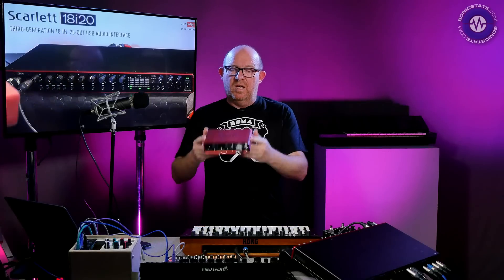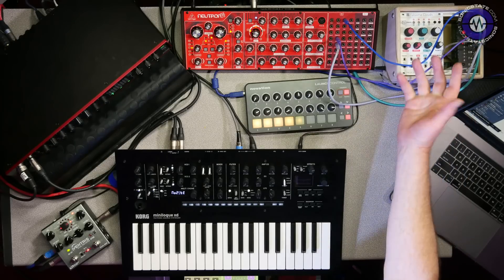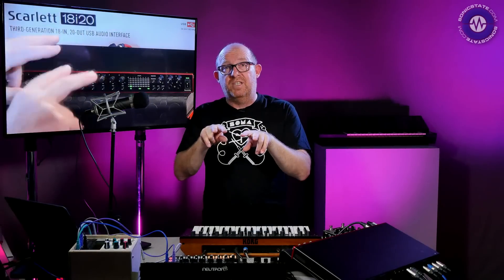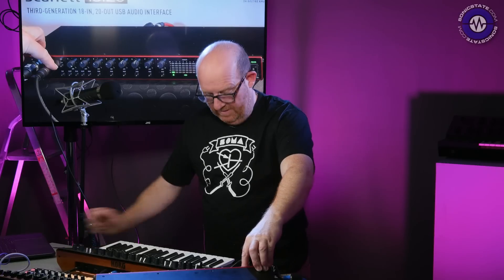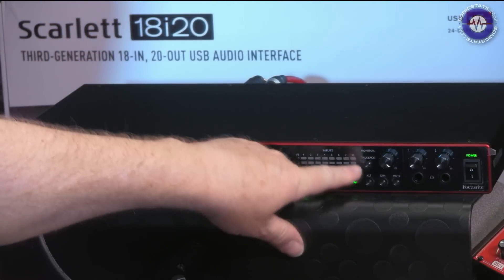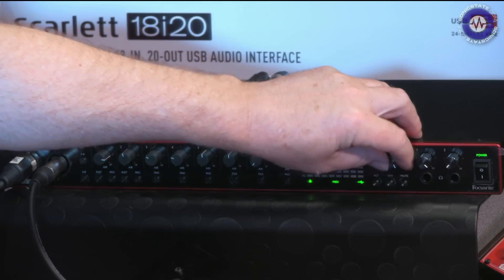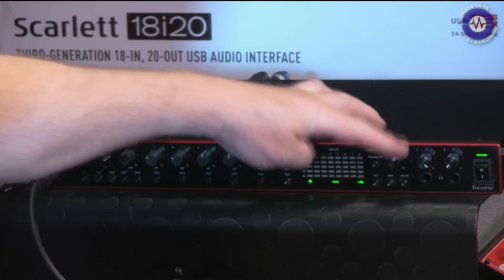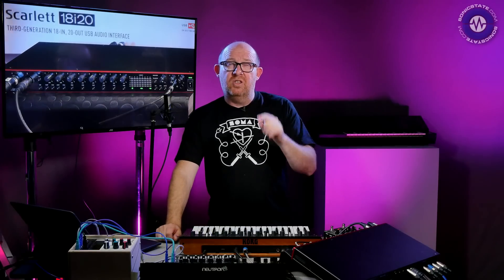Sonic LAB: Focusrite Scarlett 3rd Gen 18i20 USB Audio i/f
We take a look at the the new 3rd generation Scarlett from Focusrite - a USB-C audio interface with 18 inputs and 20 outputs.

On Amazon